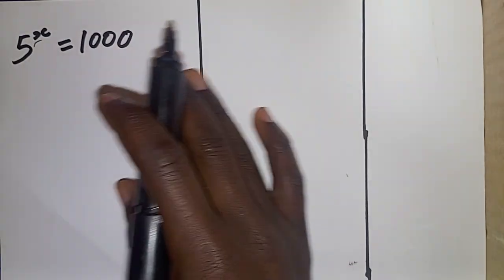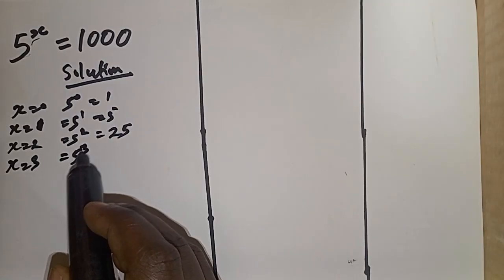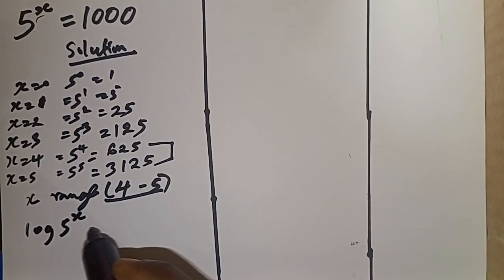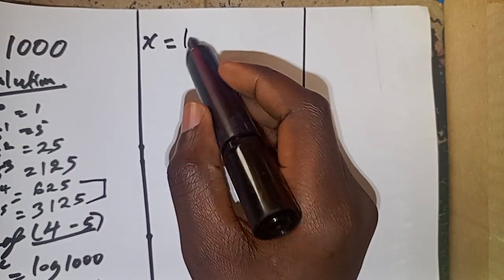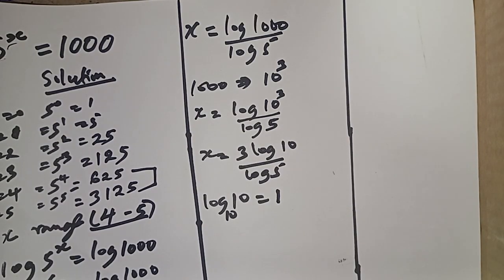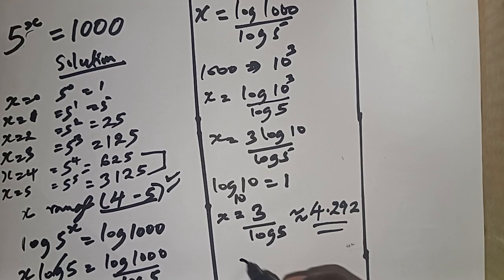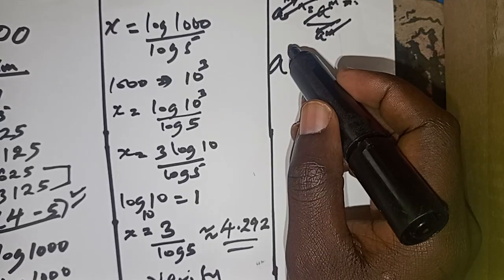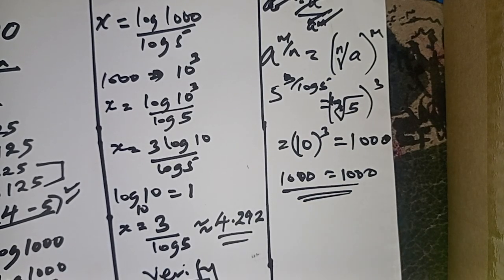Germany|Can you solve this?An interesting Olympiad math for beginners